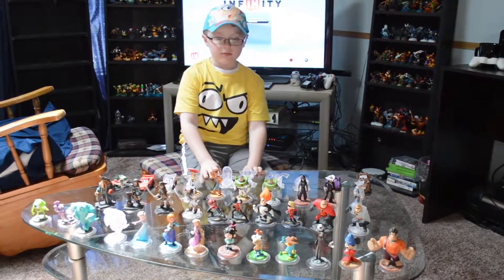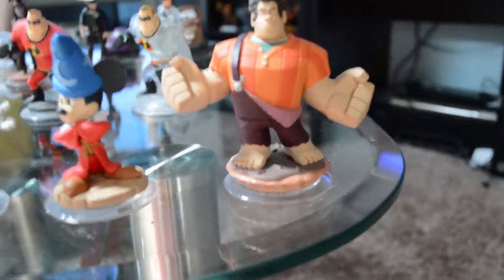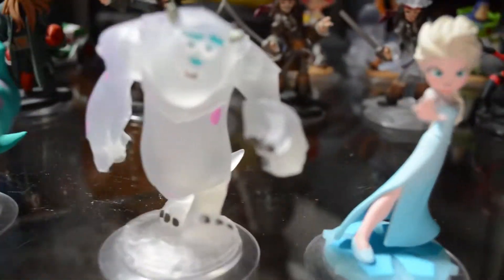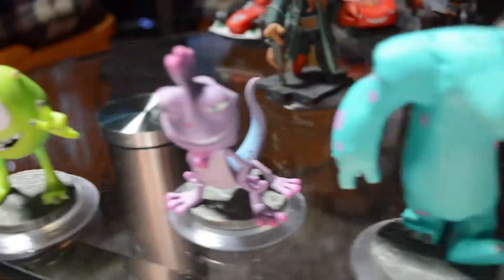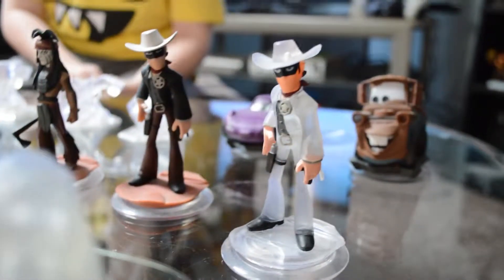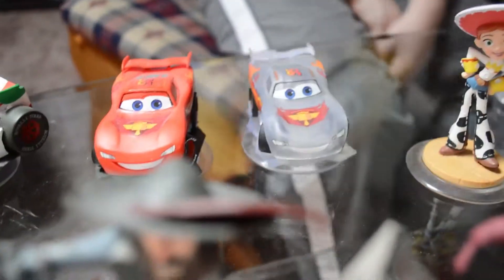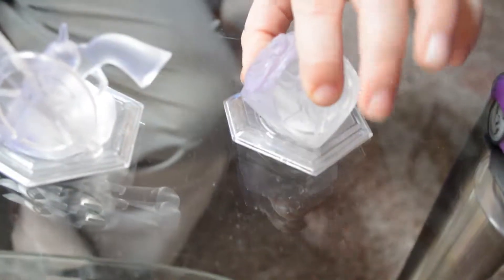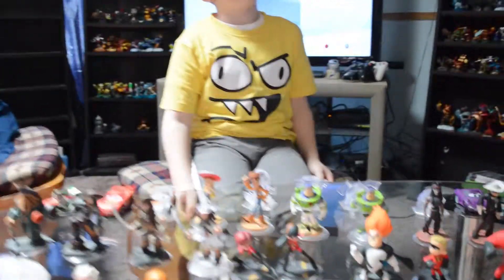The Complete Disney Infinity Character Collection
Here it is!  Our Complete Disney Infinity Character Collection!  This is every single character that you can get for Disney Infinity.  In this video you will see all of the Disney Infinity Characters up close and in HD.  Yes, we've got all of the Disney Infinity Characters and we're showing them all off for the first time.  Enjoy!

Do you love Disney Infinity as much as we do?